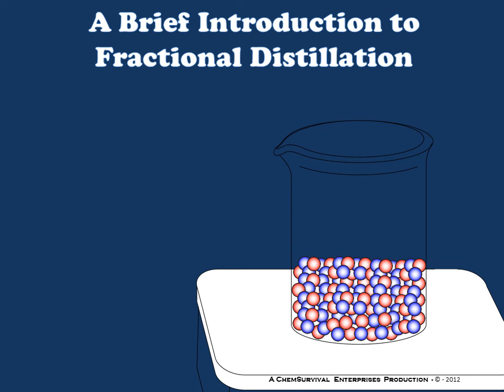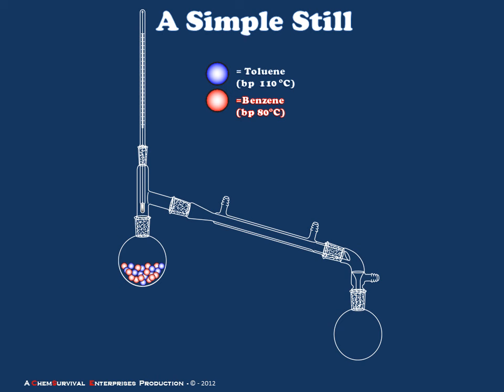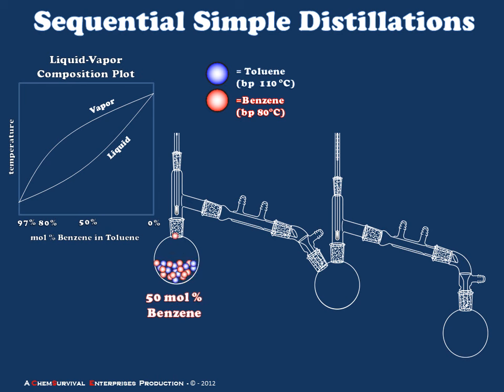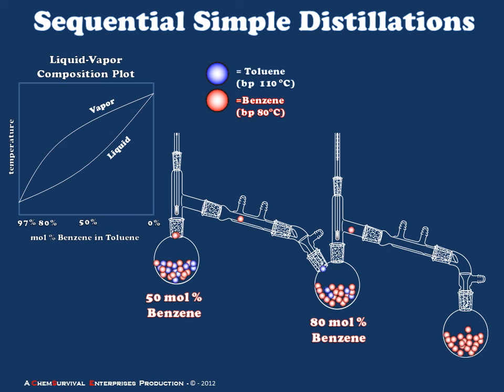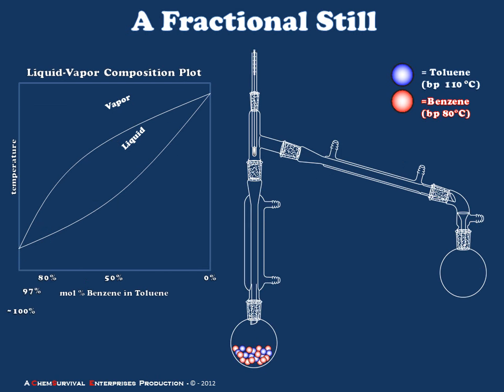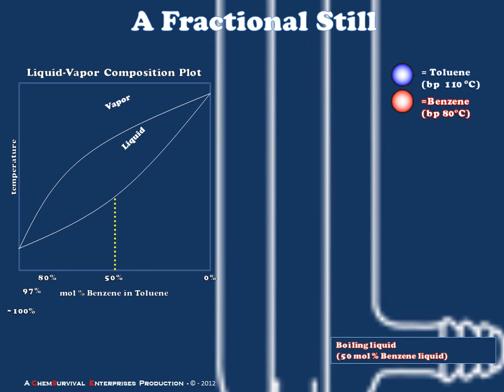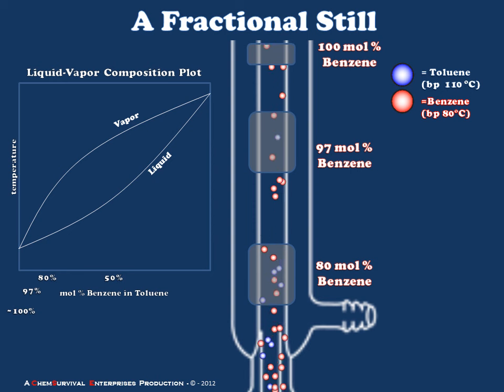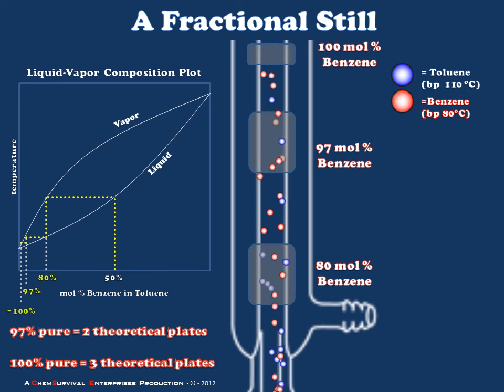A Brief Introduction to Fractional Distillation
A short overview of how fractional distillation is often capable of producing higher purity distillates than simple distillation.